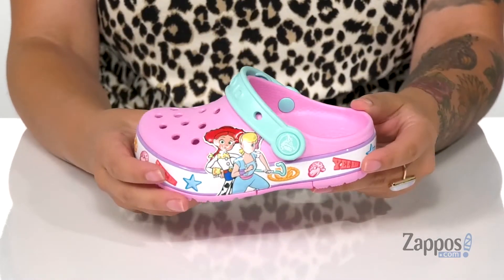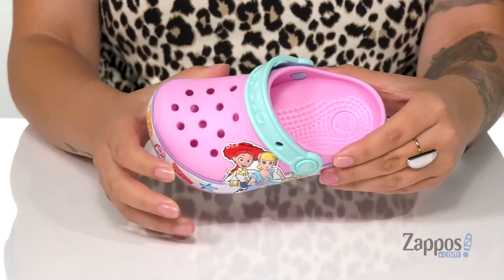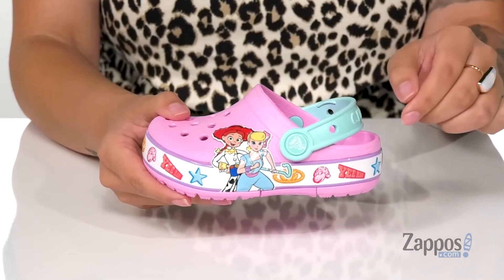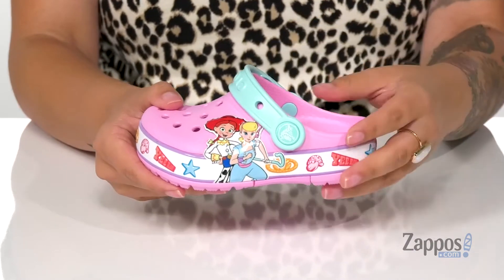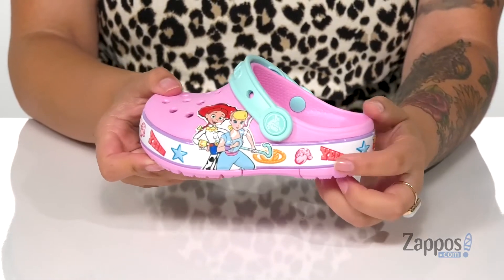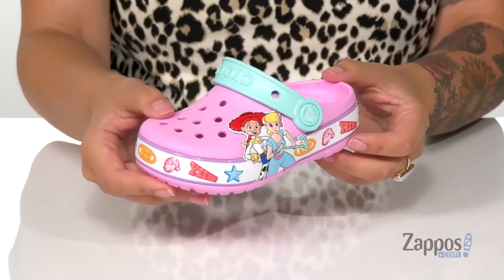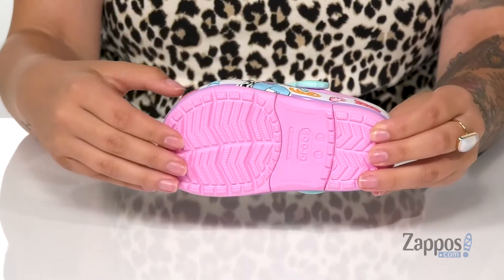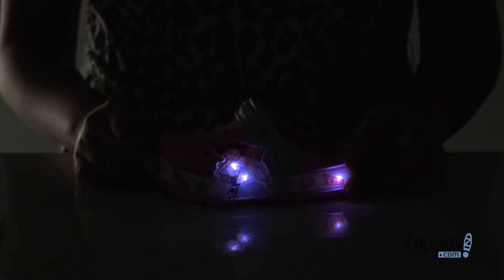Crocs Kids FunLab Lights Clog Toy Story 4 G (Toddler/Little Kid) SKU: 9455823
Crocs Children and Junior Size Guide
Featuring a lightweight EVA upper, the Crocs&reg; Kids FunLab Lights Clog Toy Story 4 G will have a friend in you with its comfort and perforated man-made upper.
Easy slip-on style with a pivoting heel strap for a more secure fit.
Decorative midsole and upper for much added appeal.
Customize this style with Jibbitz&trade; charms.
Croslite&trade; foam outsoles for better traction, support, and all-day comfort.
Imported.